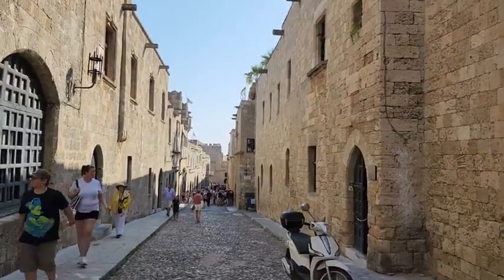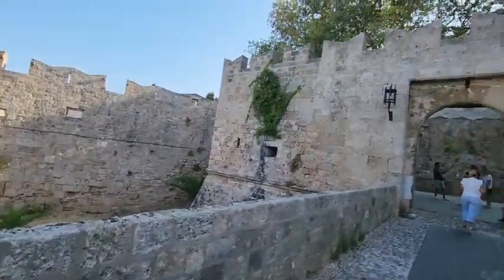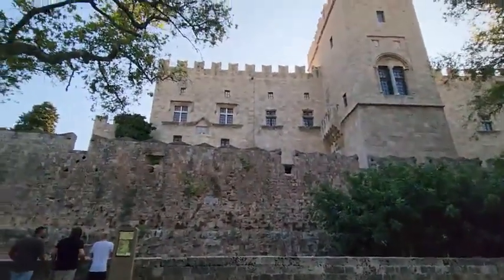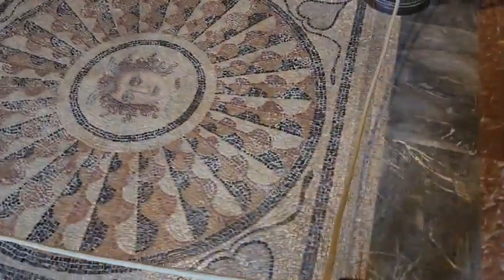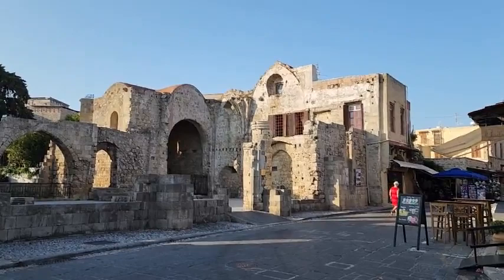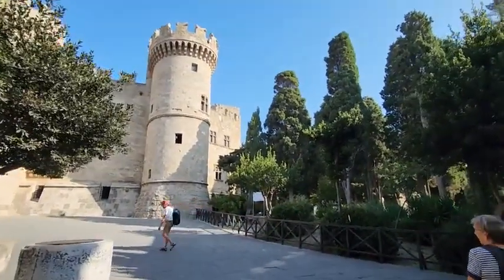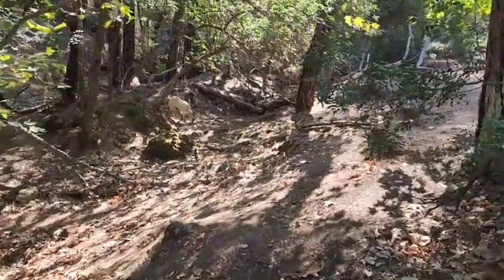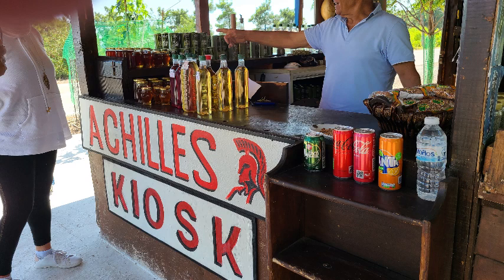Wonder of Rhodes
Rhodes is a beautiful island n Greece. See the Grand castle, then wander down the coast for sites most tourists miss. Cross over the mountains for people and sites not often seen.